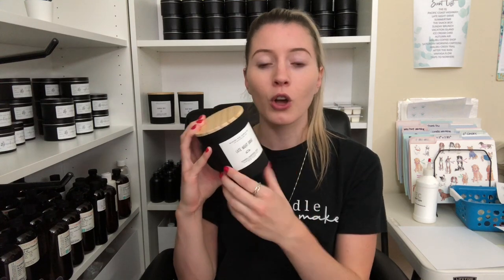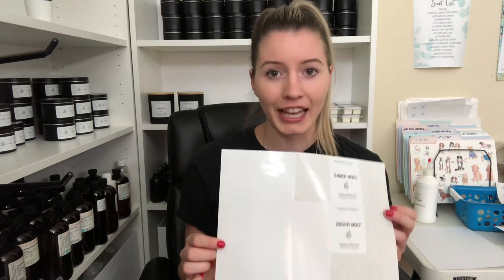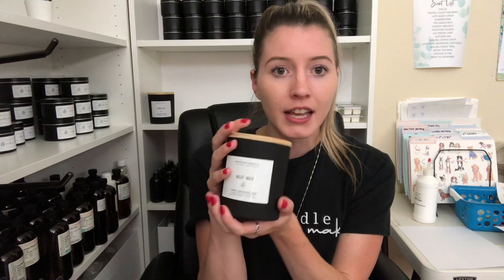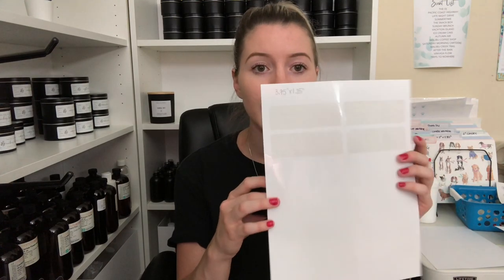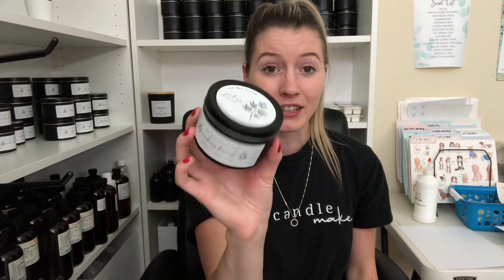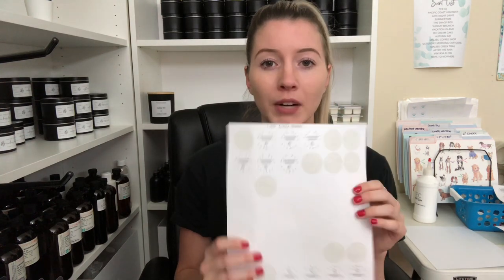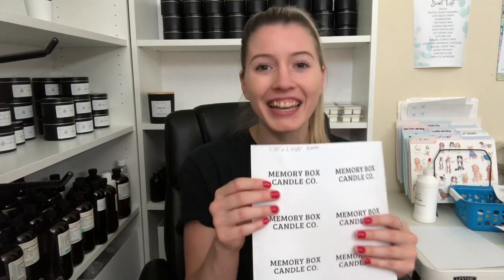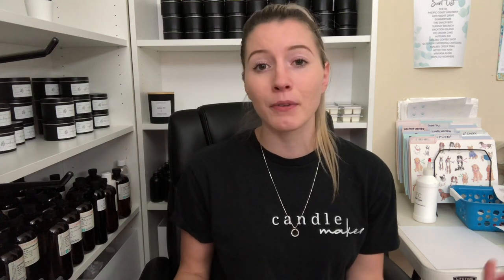What Size Labels Do I Use? What Is The “Right” Size Label For Your Candle Jar? + The Printer I Use!